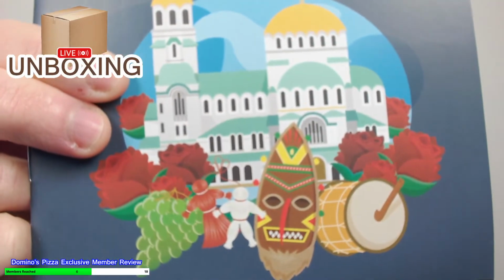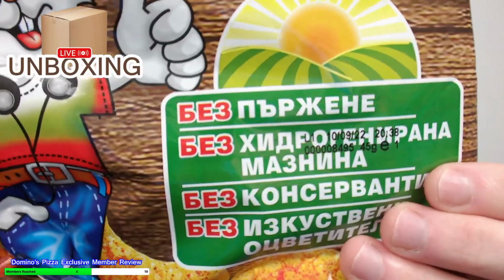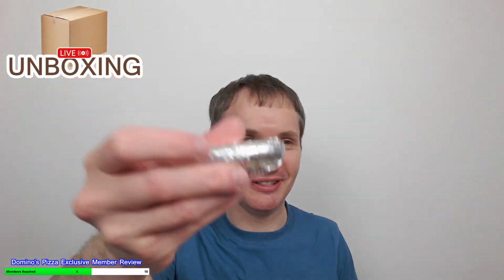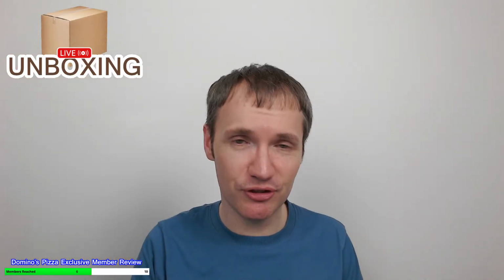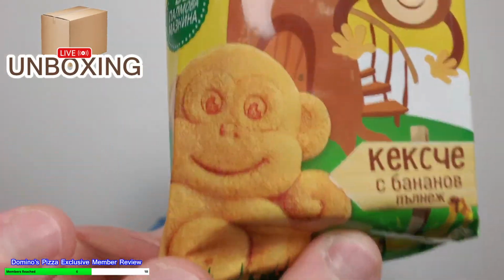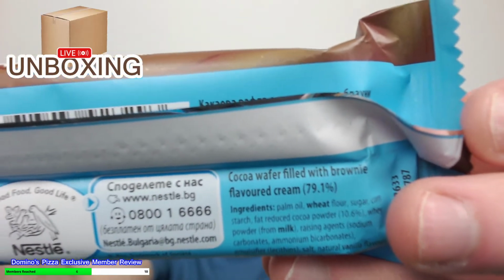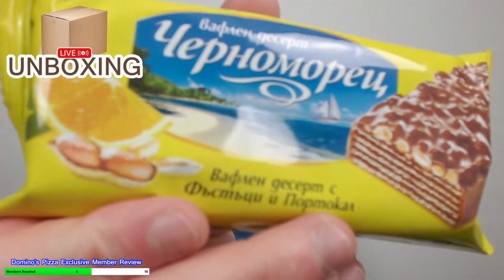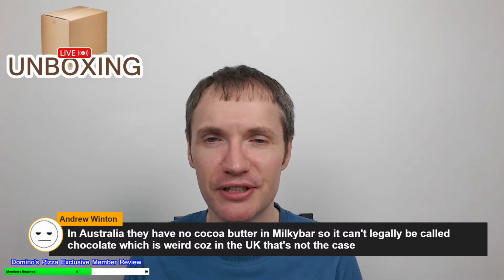Chocolo's Unboxing Episode 6 - LIVE!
Join Chocolo as he does another unboxing! Another haul from Snack Surprise!

But what goodies await, and from which country?! Watch to find out!